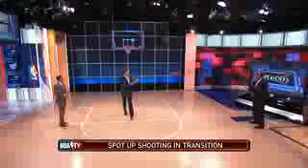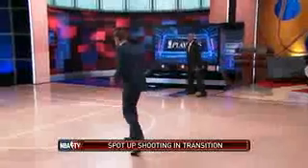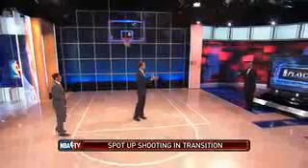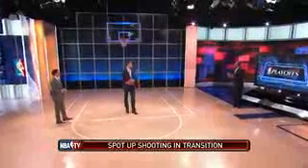HOW TO BE A GREAT ! SPOT UP SHOOTER WITH THE BEST!